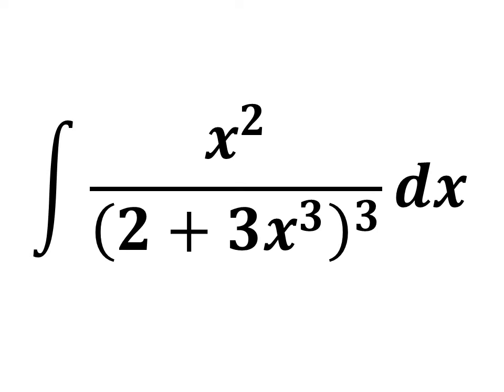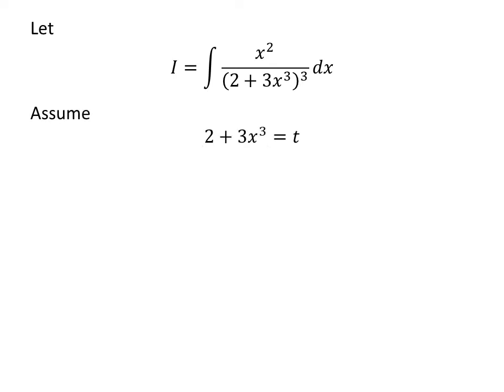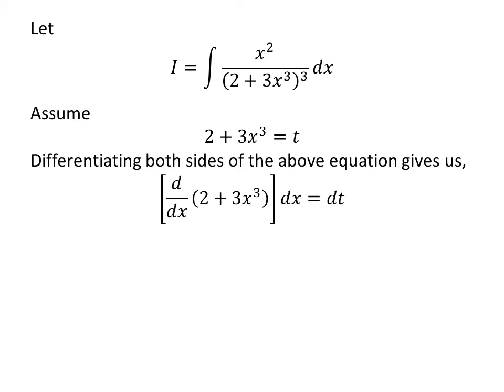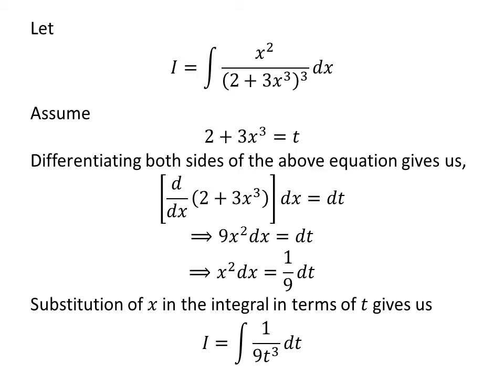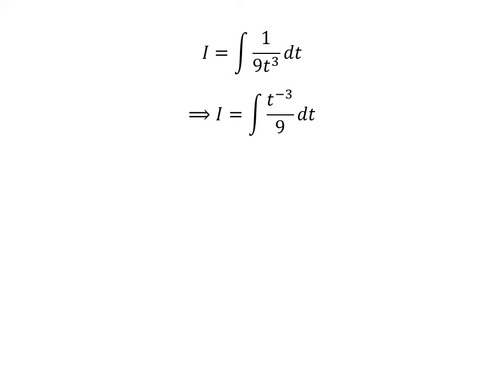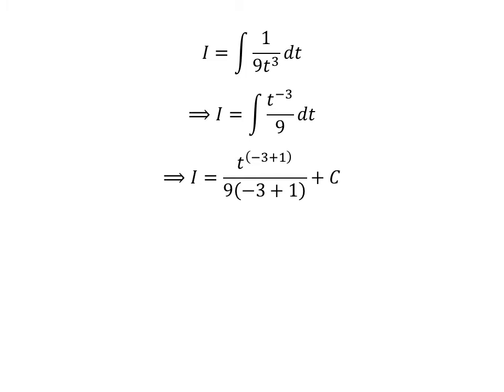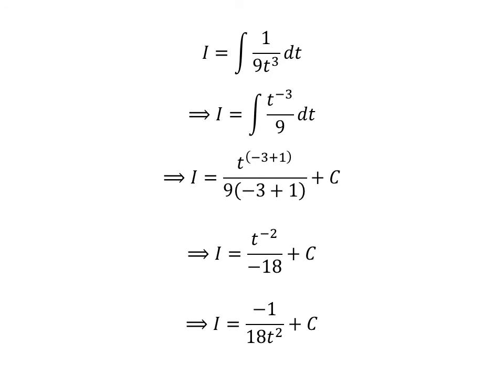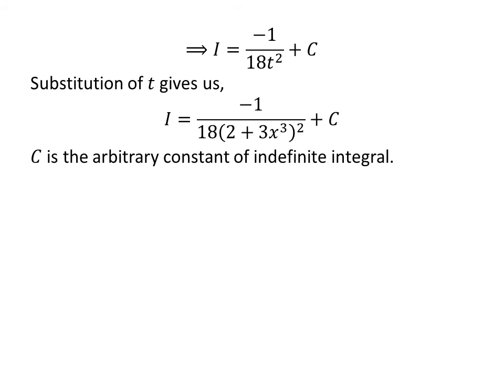Integrate x^2/(2 + 3x^3)^3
In this video, we will learn to integrate x^2/(2 + 3x^3)^3. Substitution method has been applied to solve the integral x^2/(2 + 3x^3)^3.

Other topics of this video are:
Integral of x^2/(2 + 3x^3)^3
Integration of x^2/(2 + 3x^3)^3
Antiderivative of x^2/(2 + 3x^3)^3